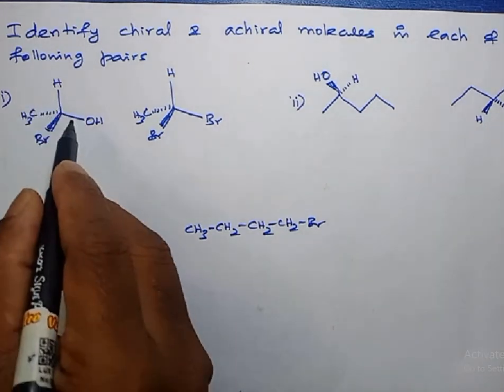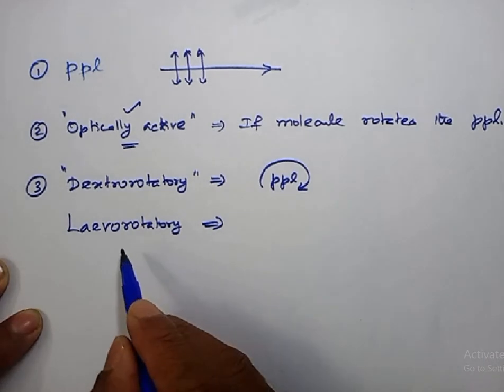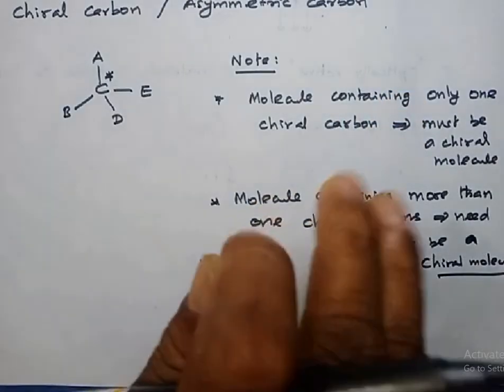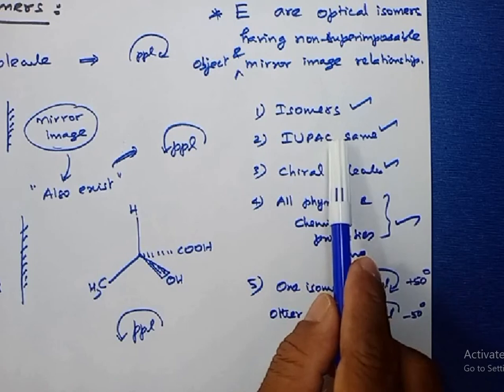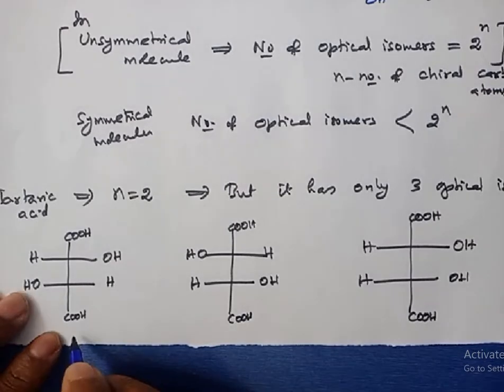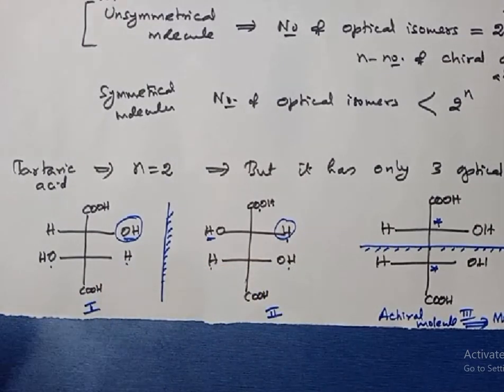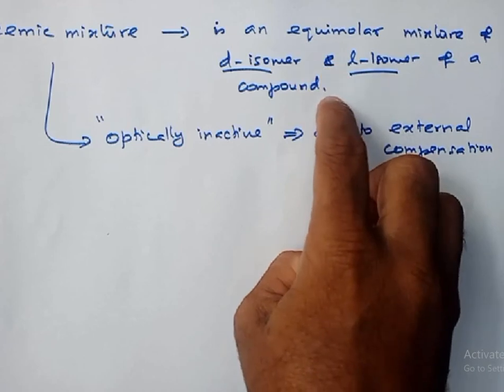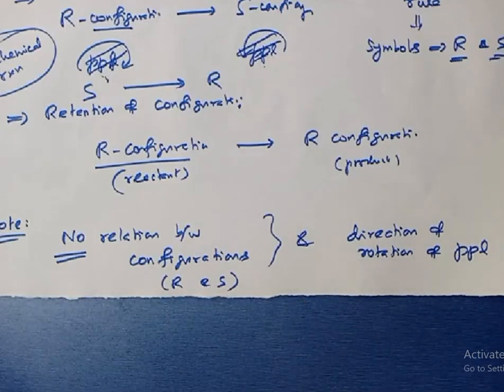LECTURE - 03 TOPIC: CHIRALITY, HALOALKANES